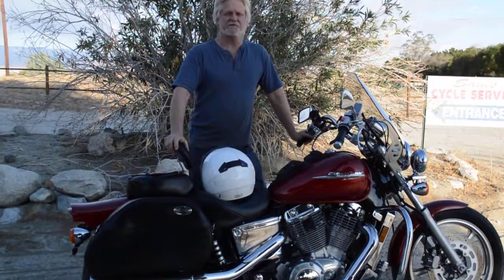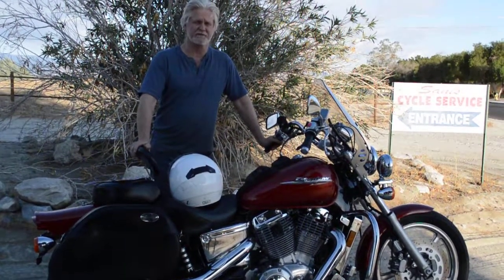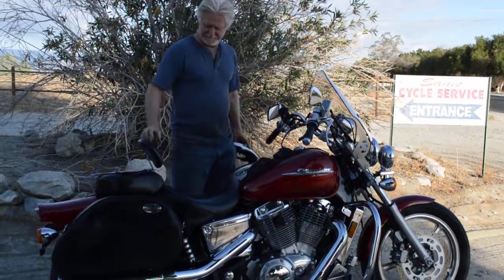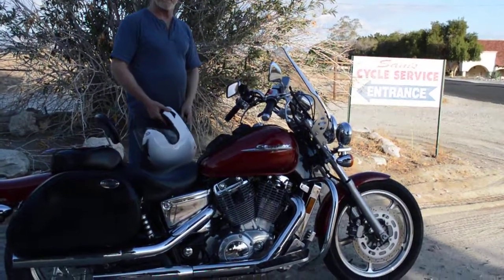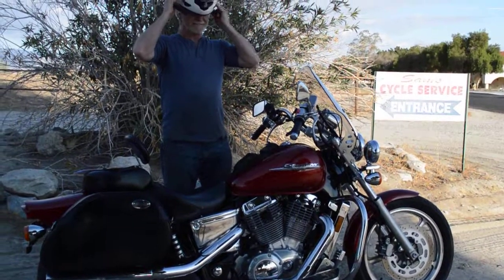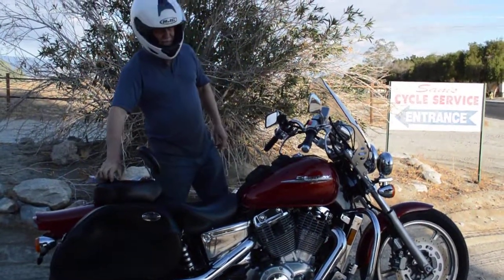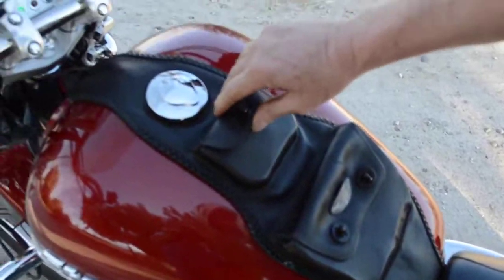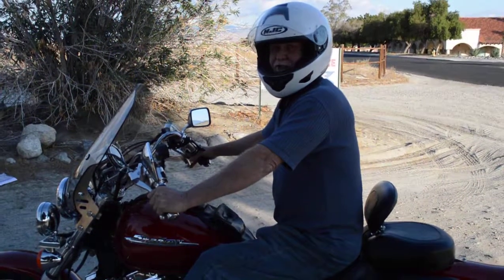2002 Honda VT1100 Shadow Spirit For Sale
Looks like new! Super nice with low miles and lots of upgrades!